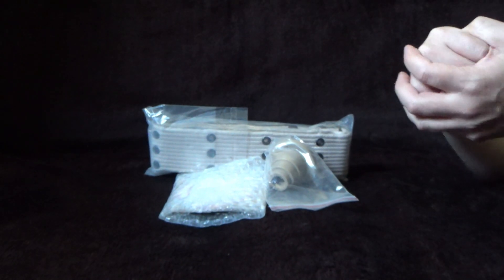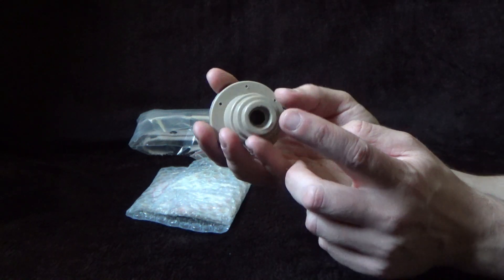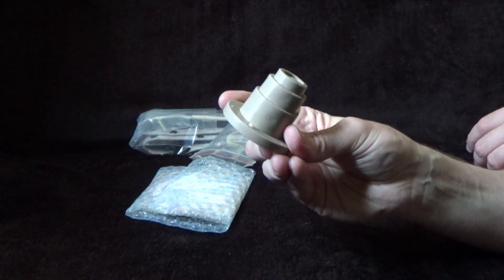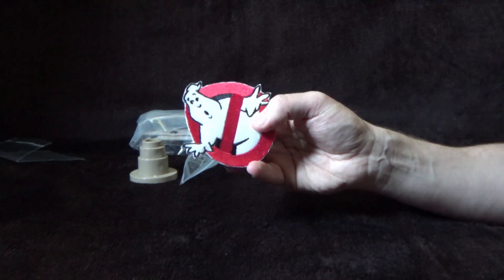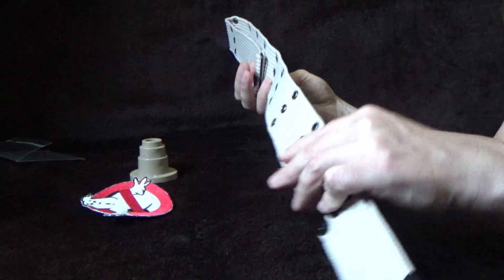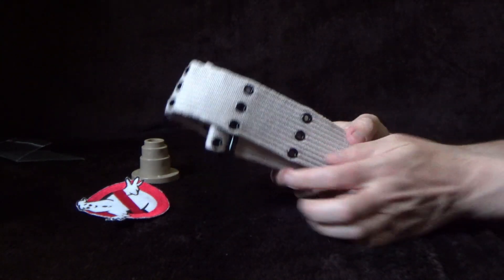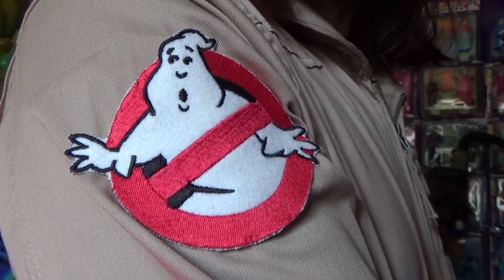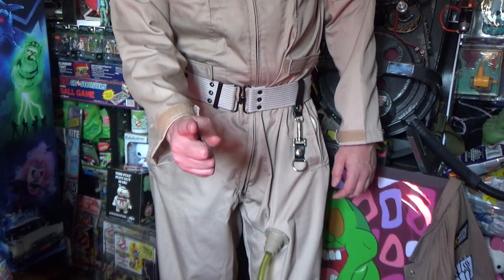Ghostbusters 'Paranormal' Belt, Patch & Leg Hose Connector by Magnoli Clothier - Review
In this video I take a look at some stuff made by Magnoli Clothiers!